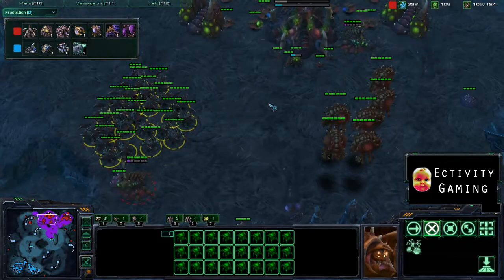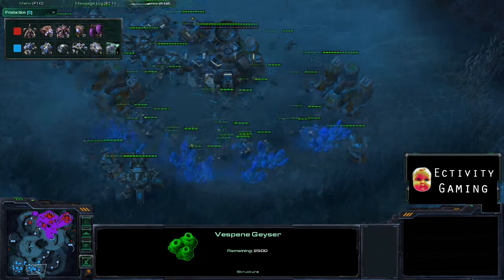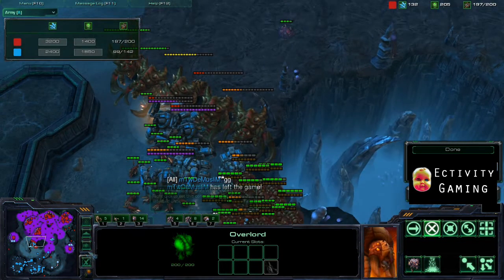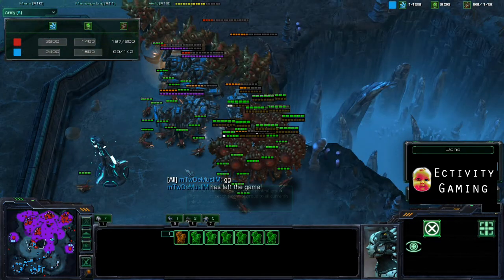StarCraft 2 - mTwDeMusliM vs aTnDarKFoRcE Game 1 - (Part 2/2)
Map:
Xel'Naga Caverns

Terran:
mTwDeMusliM

Zerg:
aTnDarKFoRcE